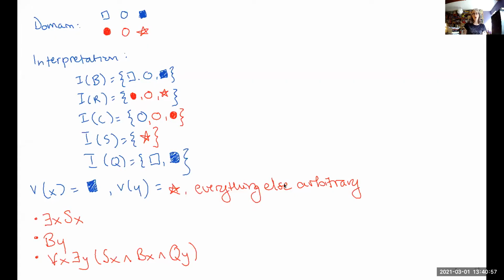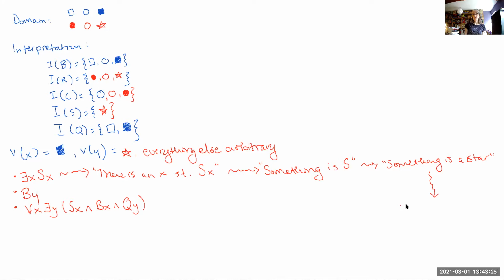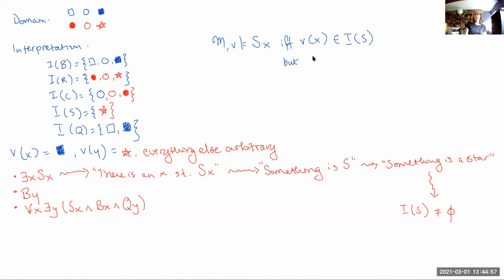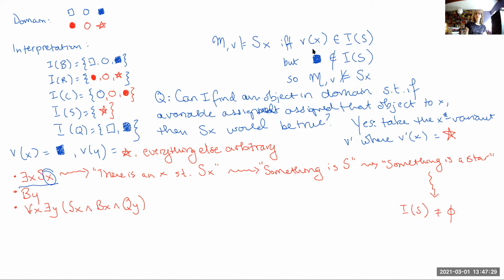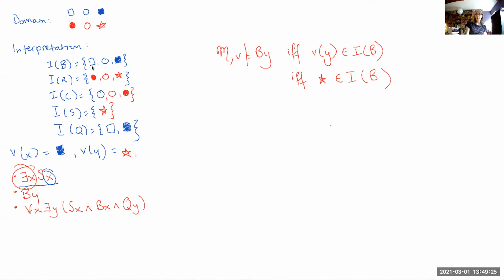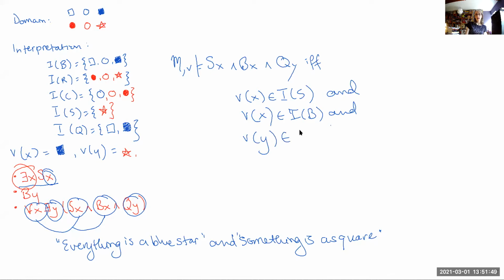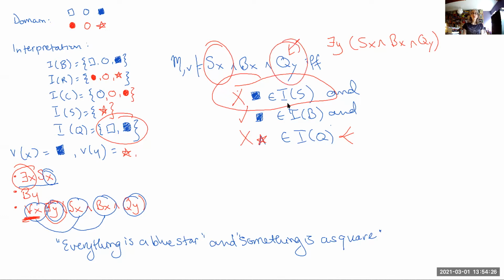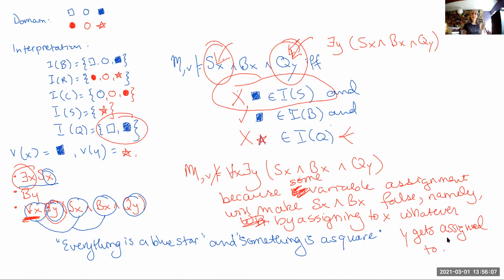What is Logic? #131: About Those Variable Assignments...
Video #131: About Those Variable Assignments...